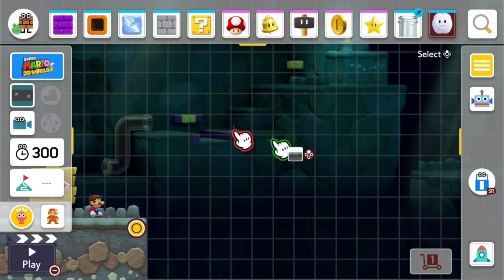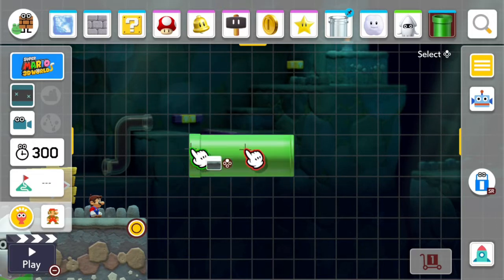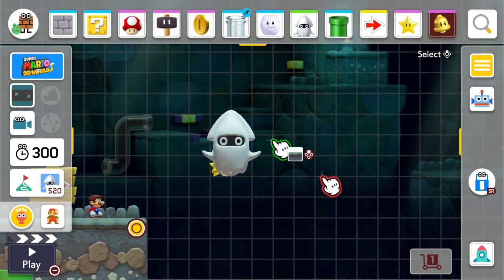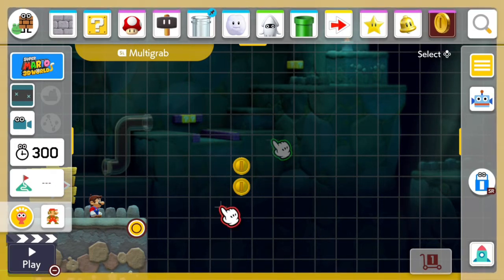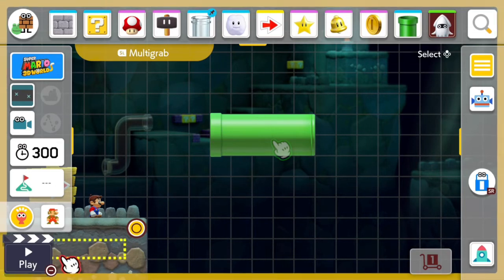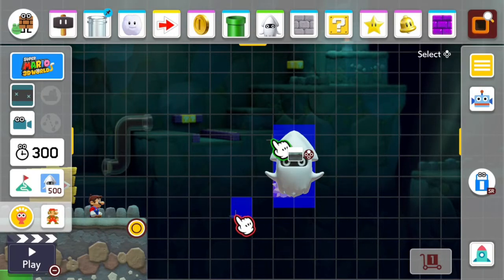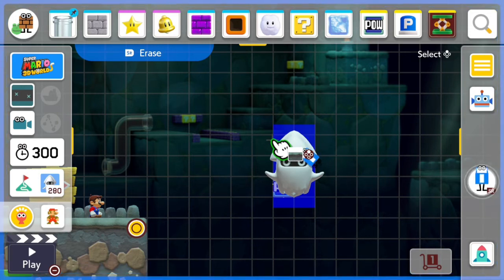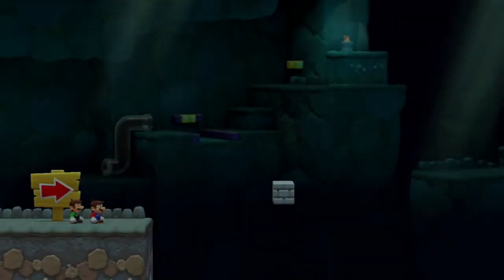Super Mario Maker 2 3d World Black Hole